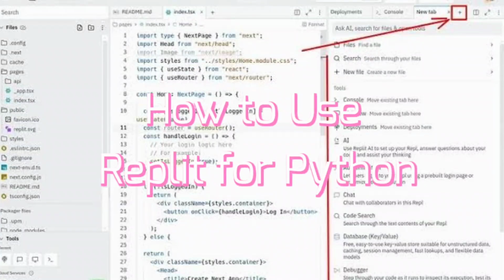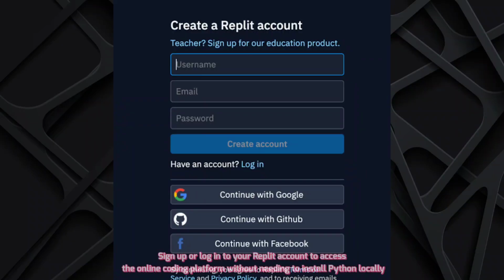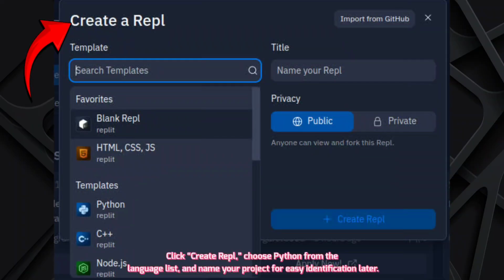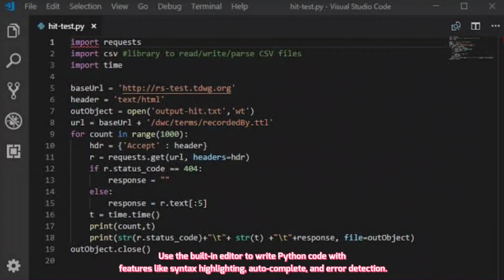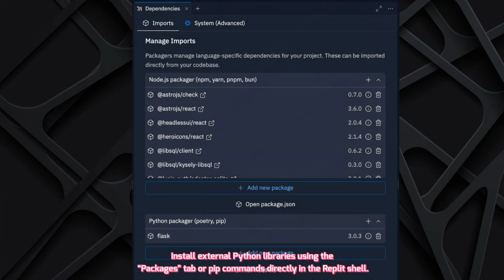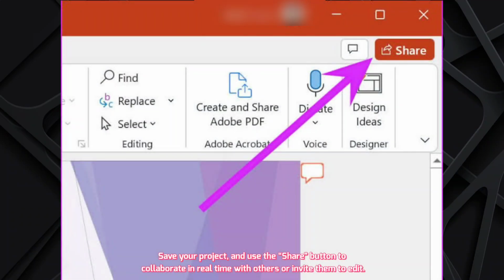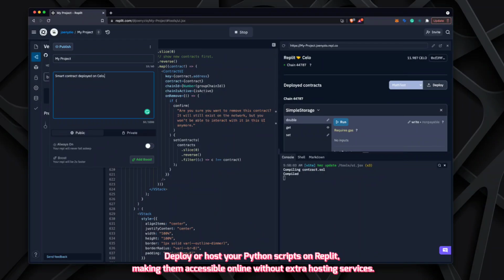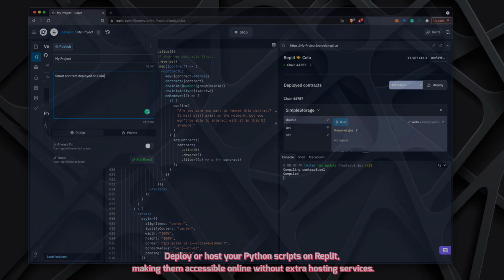How to Use Replit for Python - 2025 (Code Like a Pro!) I S M TECH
Want to start coding Python online without complicated setups? In this step-by-step Replit tutorial, you’ll learn how to use Replit for Python—from creating your first project to running code in the cloud. This beginner-friendly guide is perfect for learners and developers in the USA, UK, Canada, France, and Europe who want to code anytime, anywhere.

Whether you’re a student, hobbyist, or professional developer, Replit makes Python coding simple, fast, and accessible.

📲 In This Video, You’ll Learn:
✅ How to create a Replit account for Python
✅ Setting up your first Python project
✅ Writing, running, and saving Python code online
✅ Importing Python libraries in Replit
✅ Best tips for beginners in the USA, UK, Canada, France, and Europe

🌍 Perfect for Users in the USA, UK, Canada, France, and Europe:

Students learning Python for school or college

Beginners practicing coding from scratch

Developers who need a quick online Python editor

People working on collaborative projects remotely

💼 Best For:
✔️ Python beginners and self-learners
✔️ Teachers & coding instructors
✔️ AI, data analysis, and automation enthusiasts
✔️ Programmers wanting to code without local setup